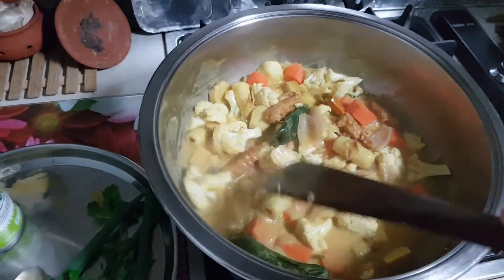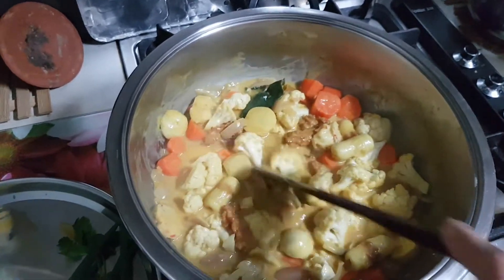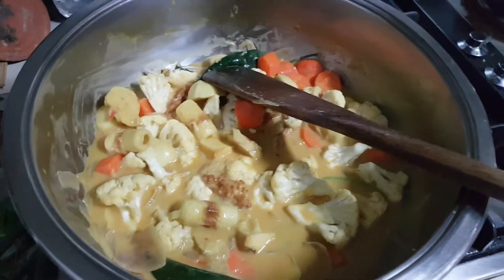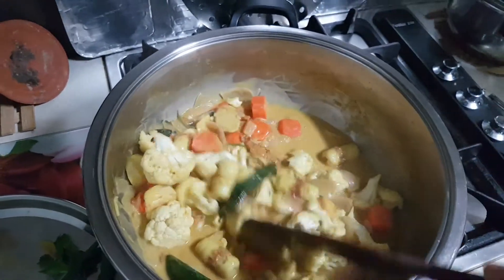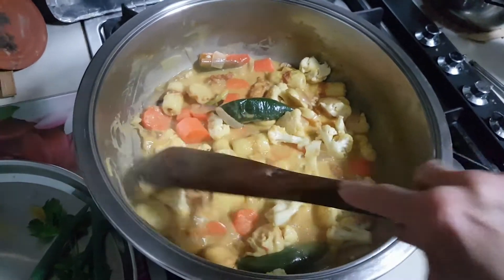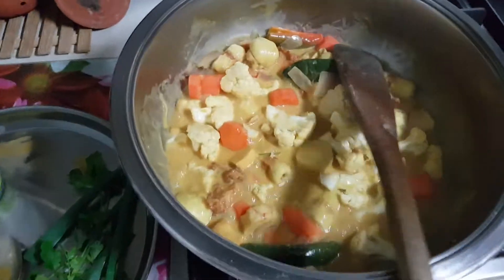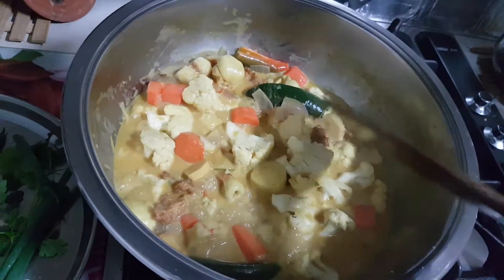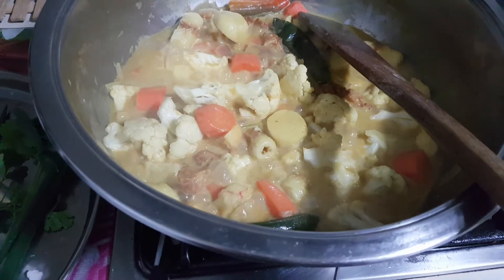Seafood mix and vegetables mild curry